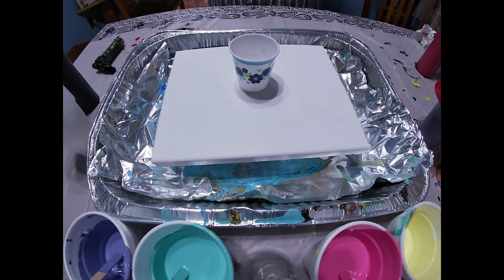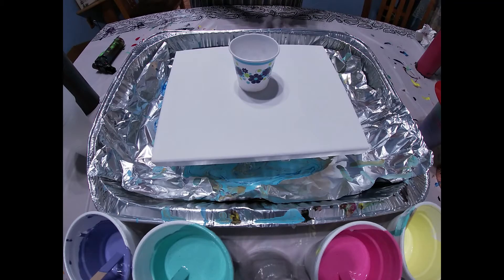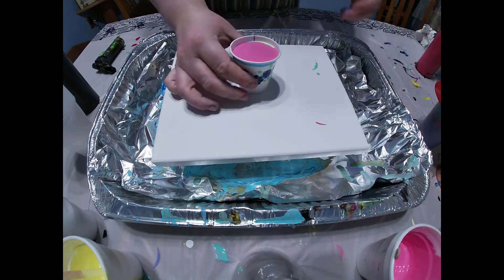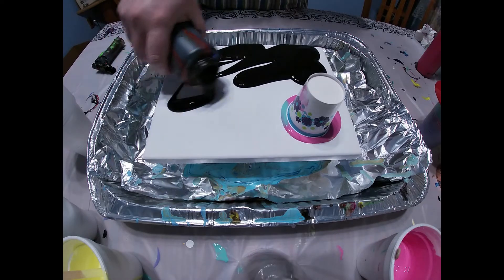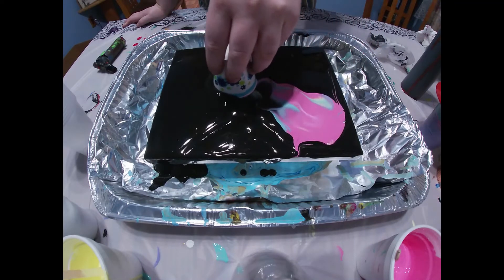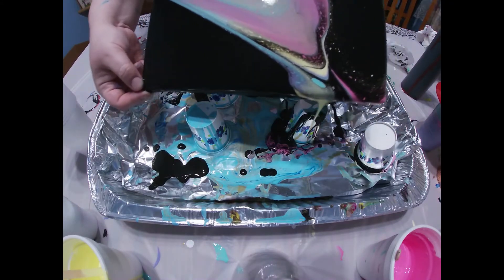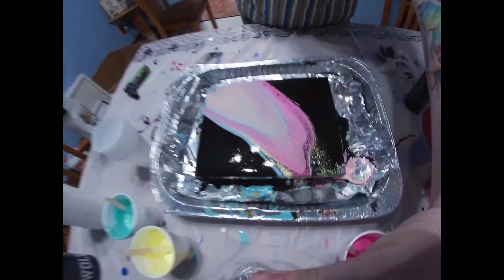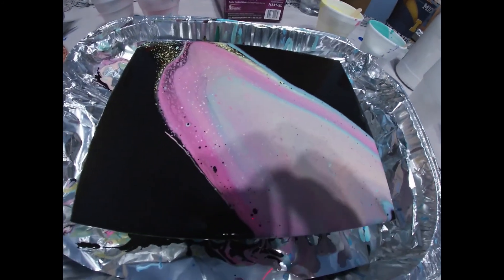Panda Paints: Acrylic Drag